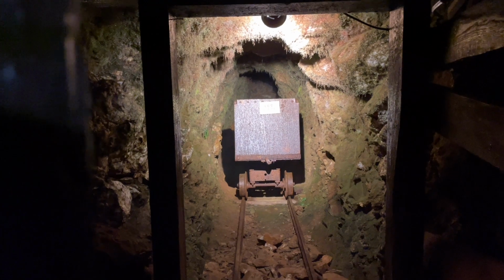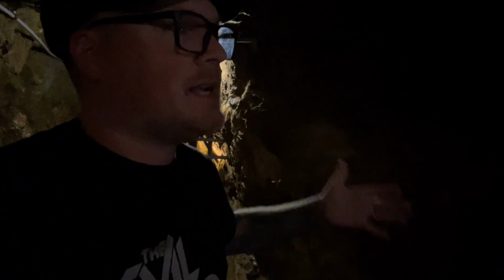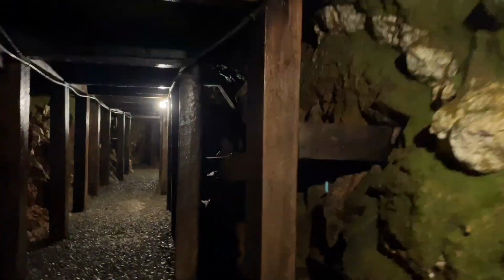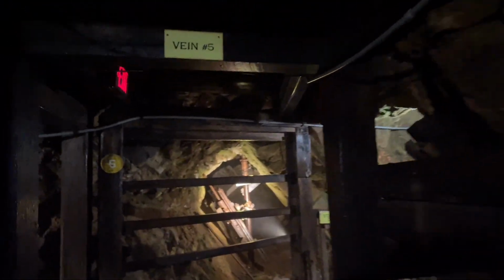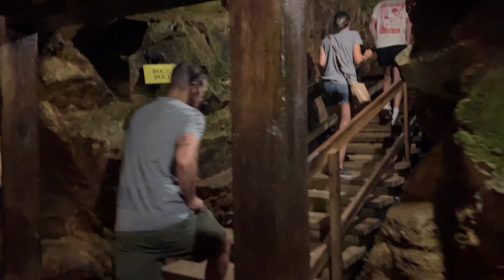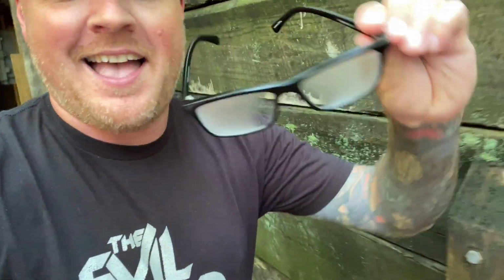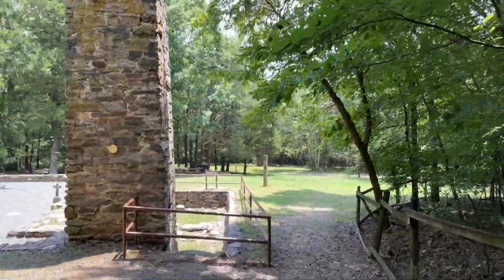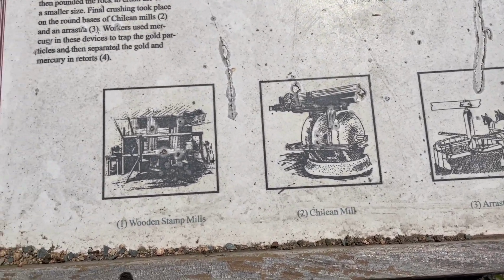First Documented Gold Find In The U.S. At Reed Gold Mine In Midland, NC | Retro Rest Stop